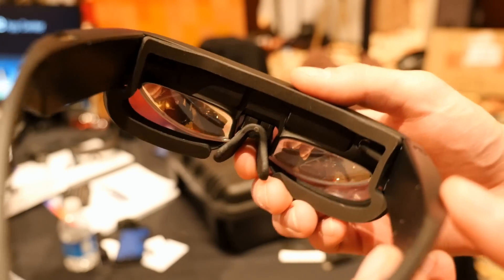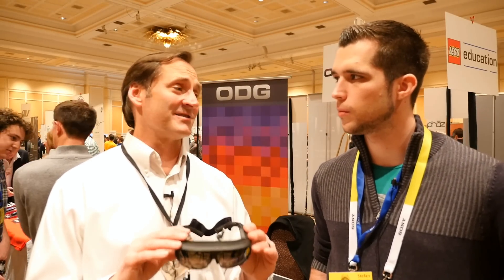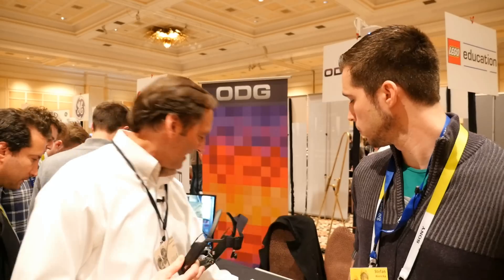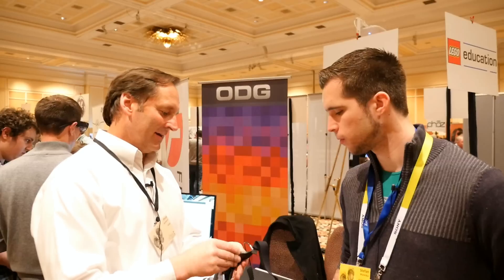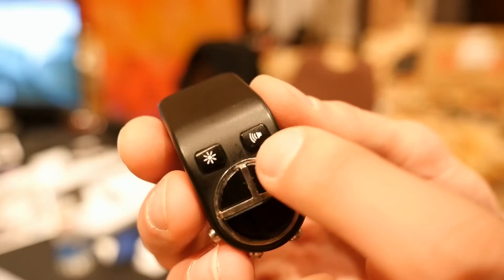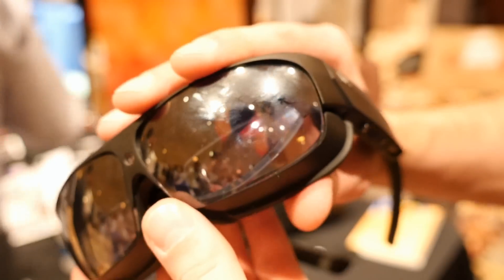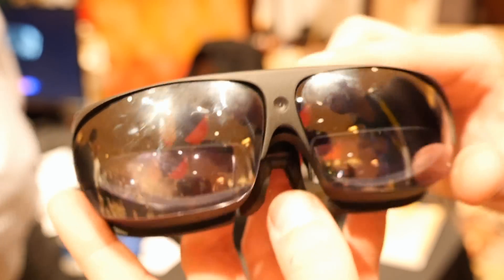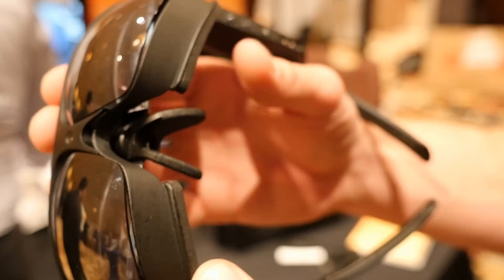Best virtual reallity glass I have expierenced - ODG R7 Glasses - Google Glass Killer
↓↓↓↓↓↓↓↓↓↓↓ open for more information! ↓↓↓↓↓↓↓↓↓↓↓

ODG is showcasing some of their Glasses at the CES 2016 and we were lucky enough to speak to Pete Jameson COO of ODG. The experience was amazing, I have never seen something like this.